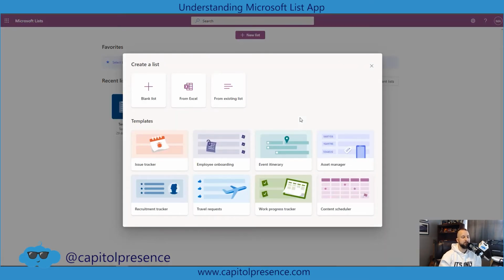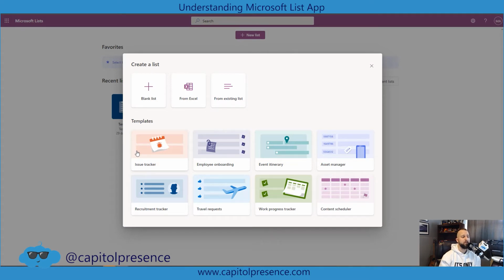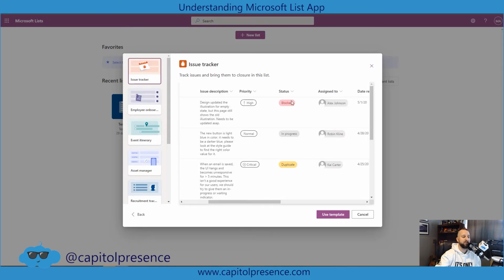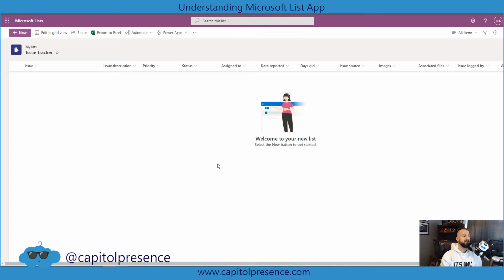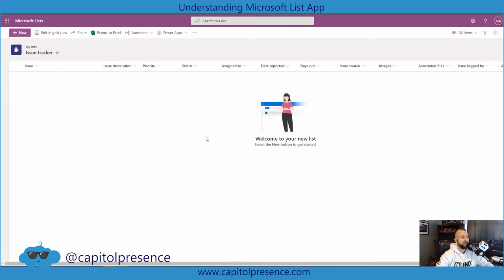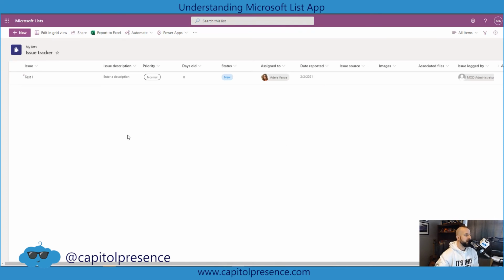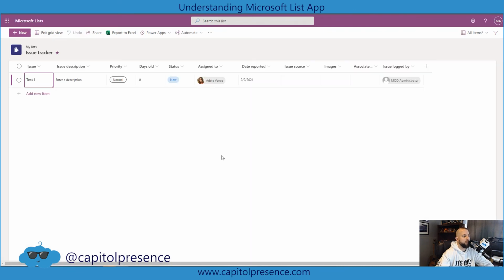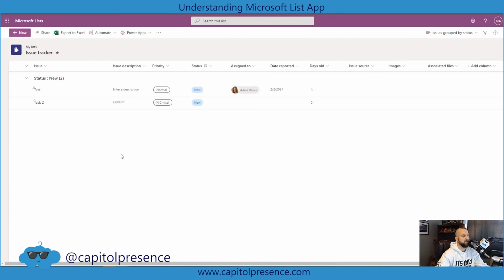Microsoft 365: Online Academy - What is Microsoft Lists?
Microsoft List is the newest application that isn't new.

It's essentially the same that Microsoft SharePoint has offered for around for over a decade.

The Lists has caught a new rebrand and is now it's own application to communicate the power of Microsoft 365 and give us some fun new templates - and integrate it with your Microsoft 365 environments.